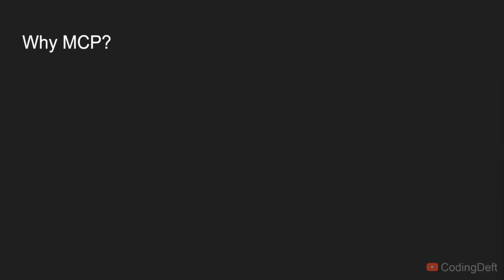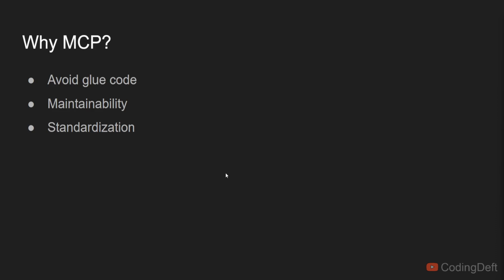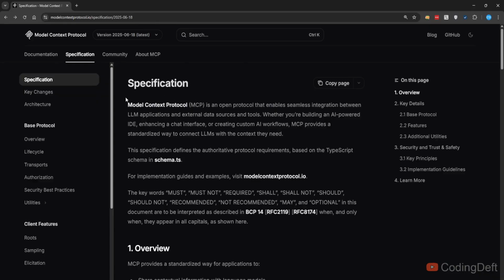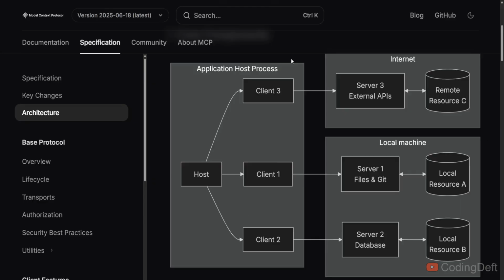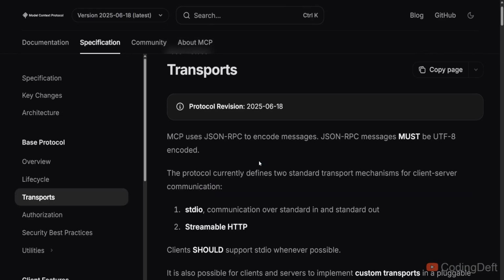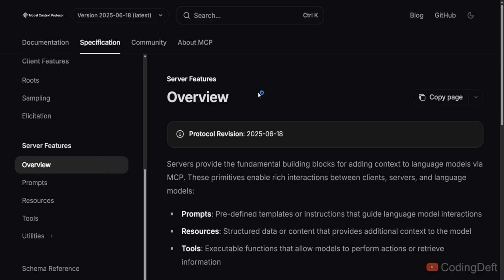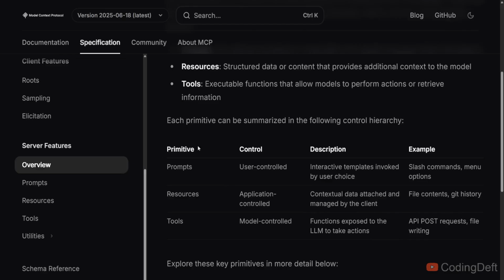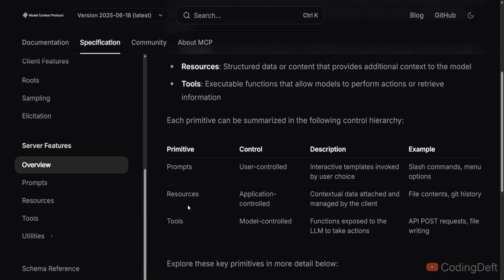Model Context Protocol (MCP) Explained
Learn what is MCP in simple terms